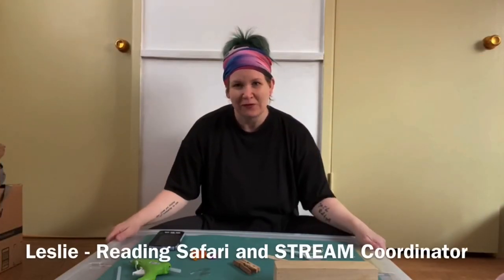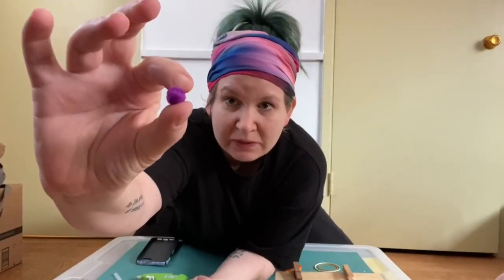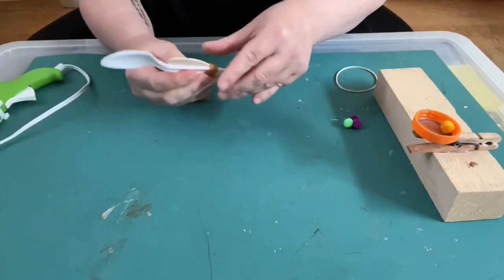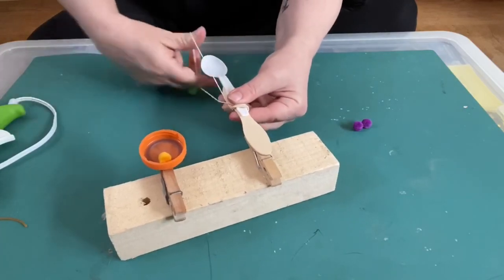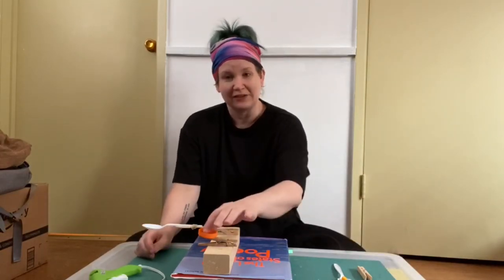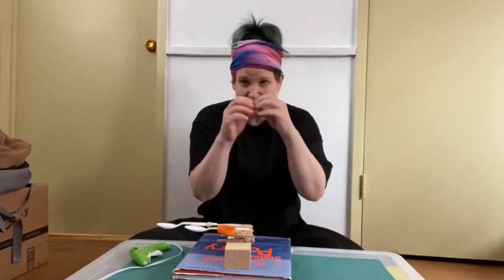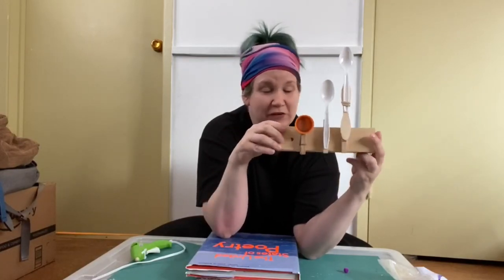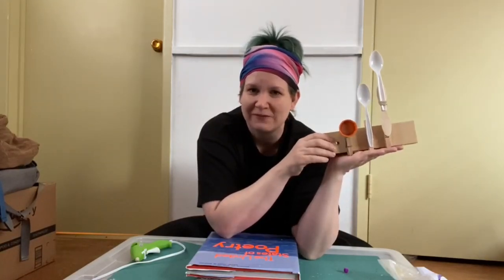Clothespin Catapults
In this episode of Maker Monday, Leslie shows us how to make clothespin catapults and then tests out different ways of launching soft projectiles across her room.

Timestamps:
00:00 - Intro
00:43 - What You’ll Need
03:03 - Easy: Hot Glue Clothespin to Base
03:23 - Glue Cap to Clothespin, Let Dry
03:48 - Hard: Rubber Band Spoon and Craft Stick Together
04:43 - Glue Clothespin to Base
05:10 - Glue Craft Stick to Clothespin, Let Dry
05:53 - Alternatively: Glue Spoon to Craft Stick
06:23 - Catapult Demonstration
09:11 - Experiment With Catapult Builds!
10:40 - More Demonstrations
12:09 - Observations
14:38 - Outro